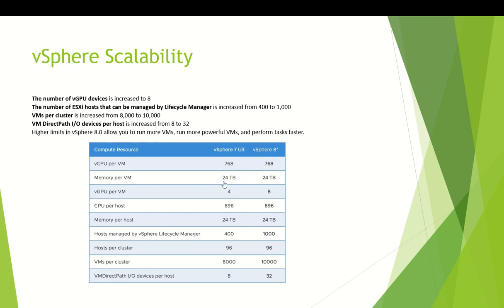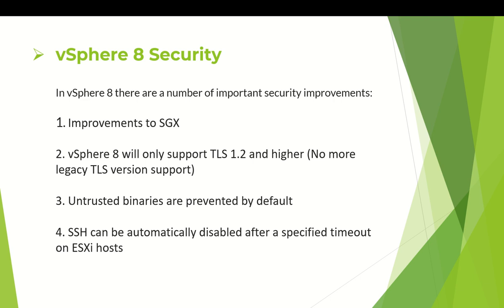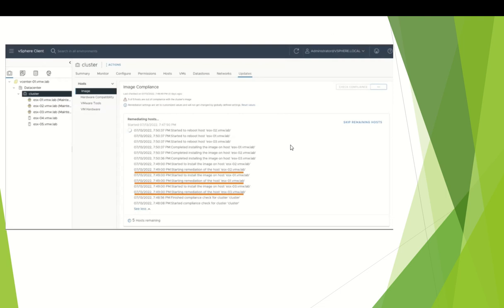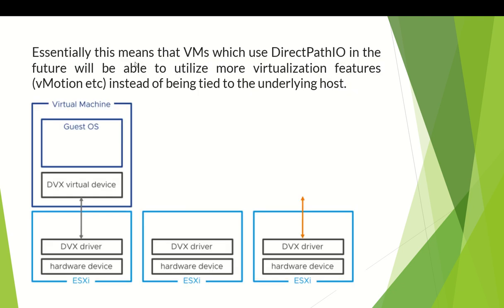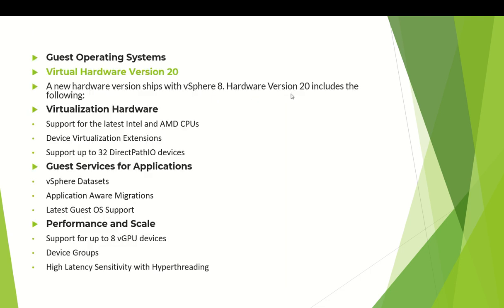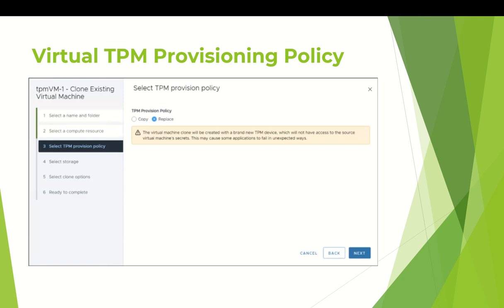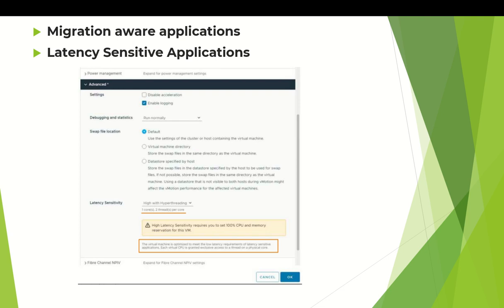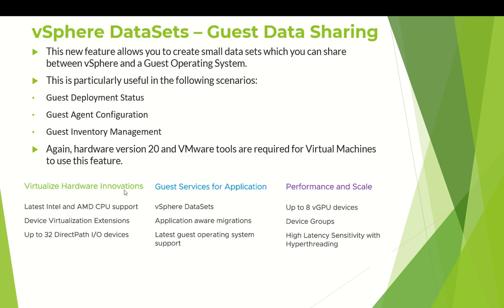VMware vSphere 8.0 - What's New?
This video is about new futures in vmware vsphere 8.

VMware vsphere link to download eval copy

to know about whats-new-vsphere-8 use below link